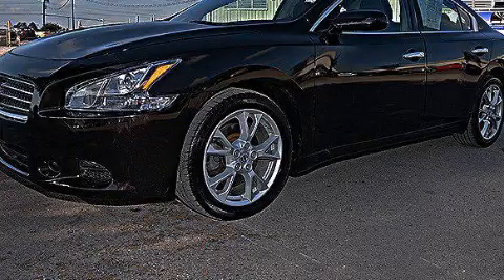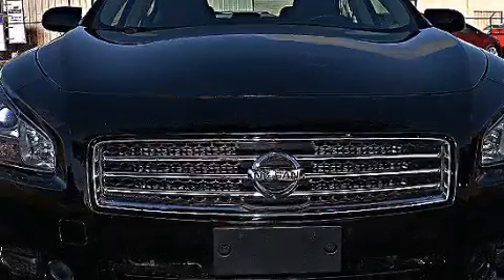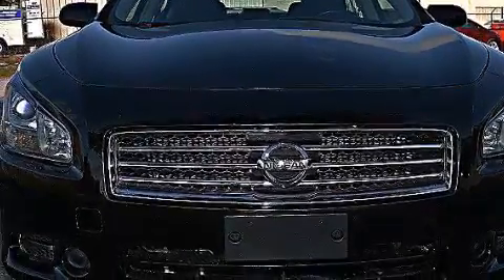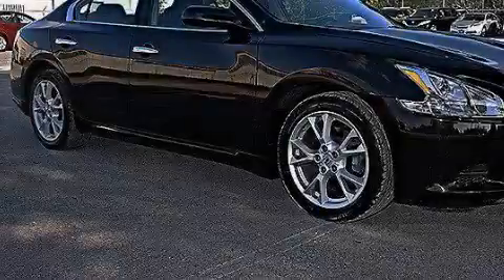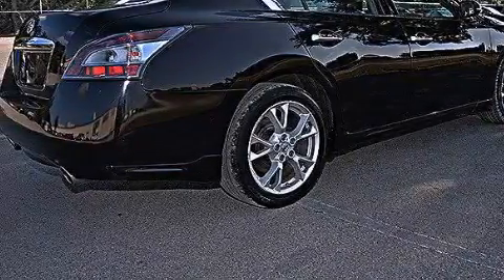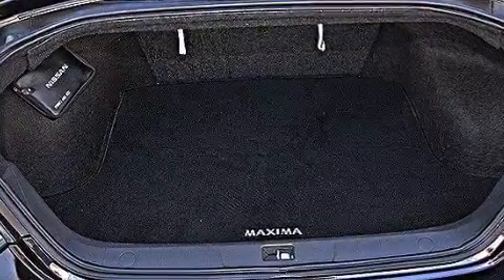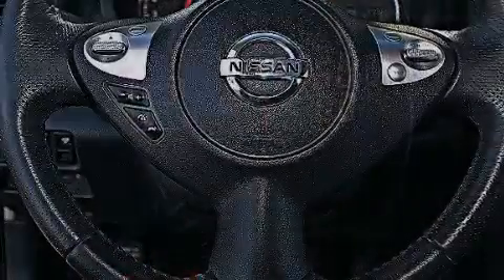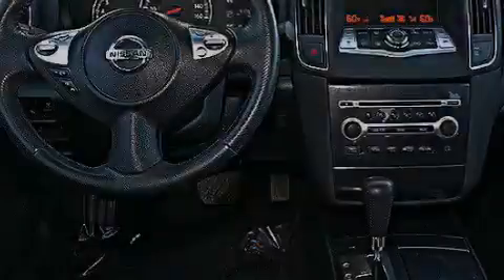Used 2012 Nissan Maxima Orlando FL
We have been honored to serve the Orlando FL area , we promise that your experience at our dealership will exceed your expectations ! Year : 2012 Make : Nissan Model : Maxima Engine : Gas V6 3.5L/ Trans . : Variable Exterior : Tuscan Sun Metallic Miles : 41,759 Interior : Charcoal Stock : 87415 OffLeaseOnly Orlando 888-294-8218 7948 Narcoossee Rd Orlando , FL 32822